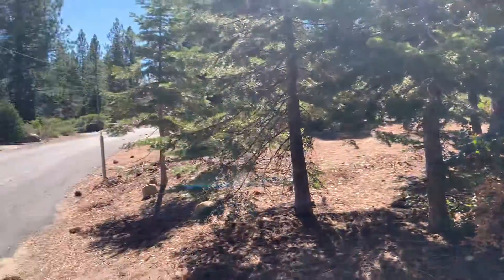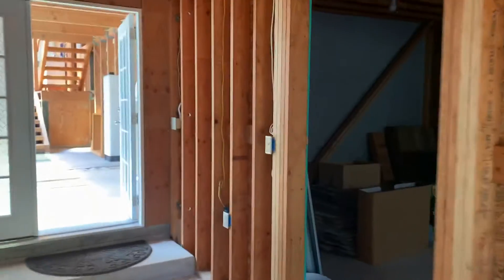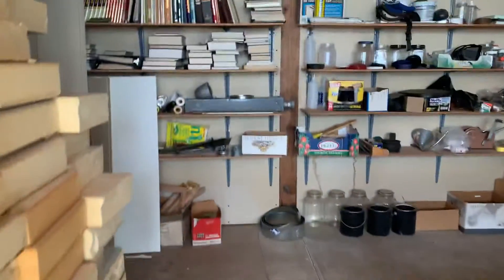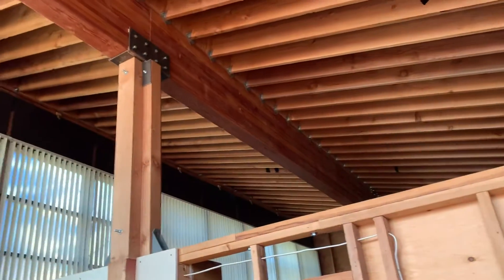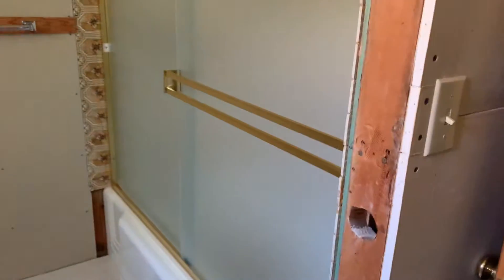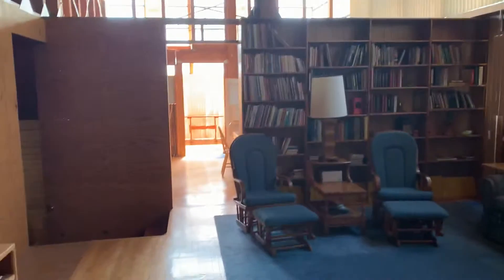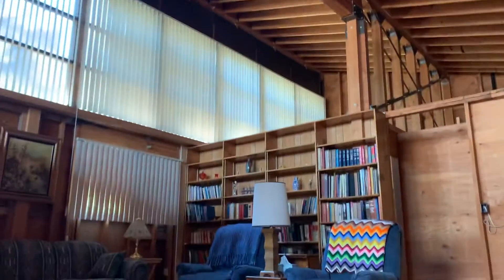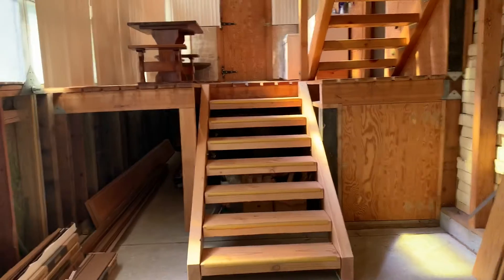8880 Rubicon Drive, $1,039,900 SOLD